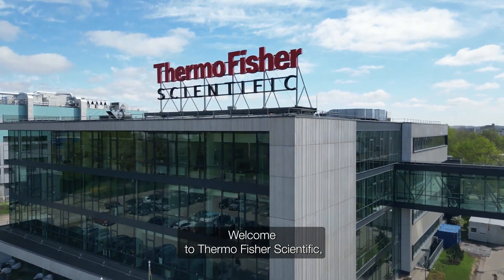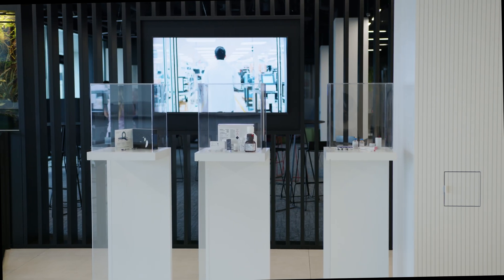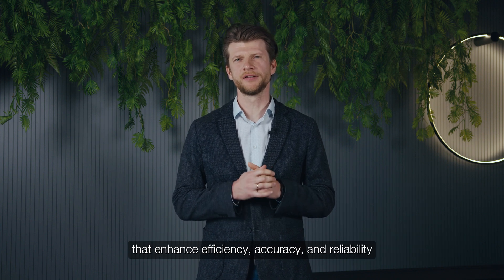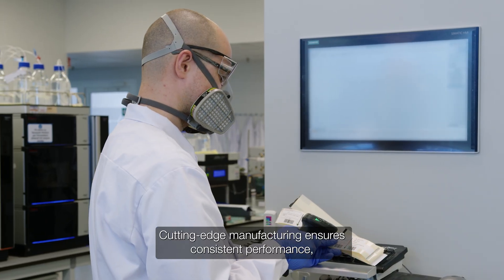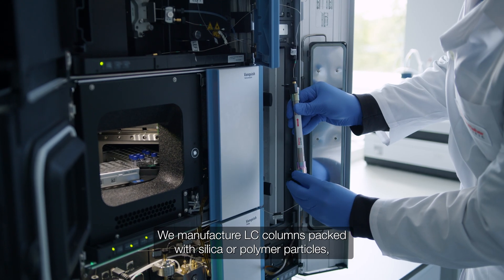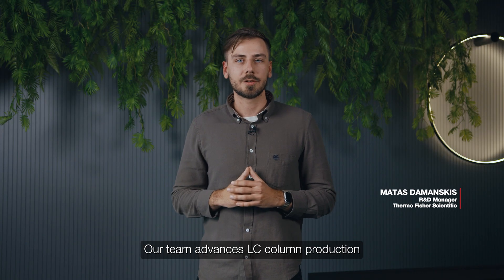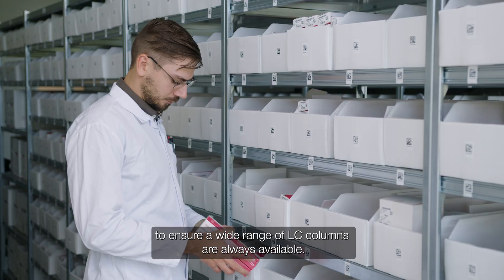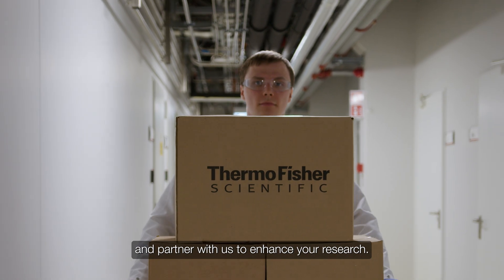Thermo Fisher Scientific’s Vilnius site: Excellence in LC Column Development and Manufacturing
Discover why Thermo Fisher Scientific’s Vilnius, Lithuania site is a center of excellence for LC column development, manufacturing, and distribution.